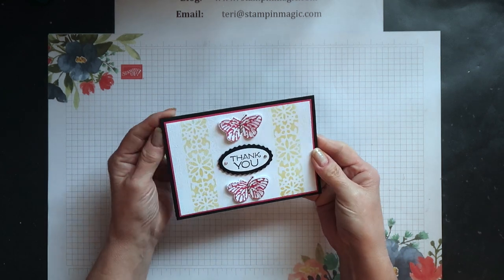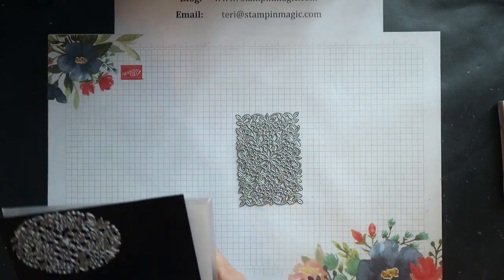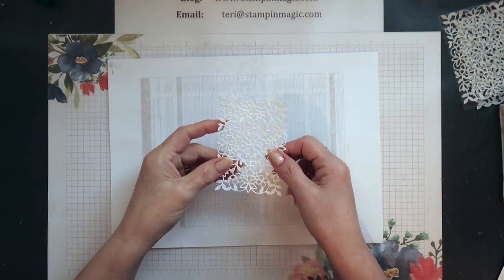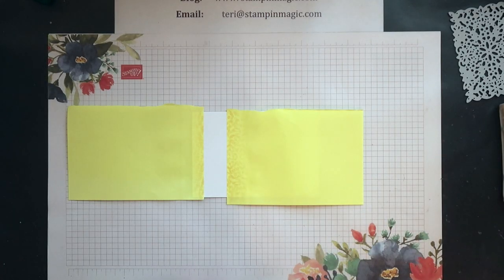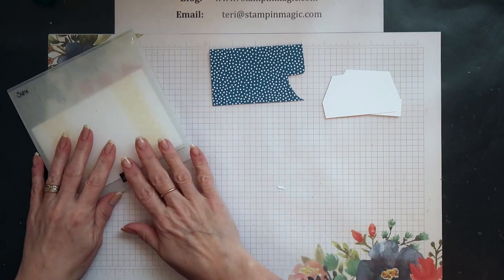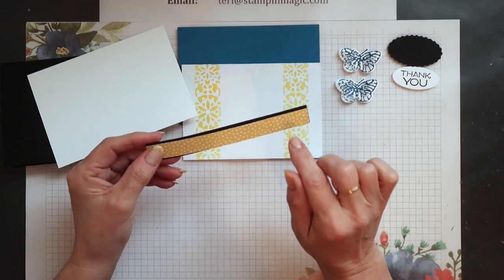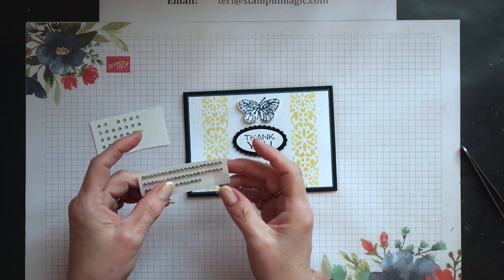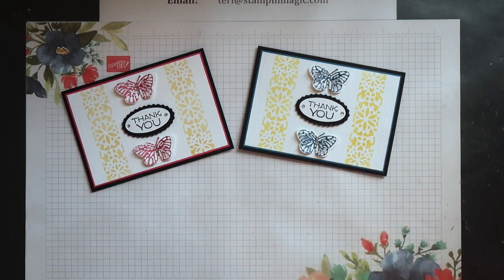Vine Design - With Brilliant Wings - Using Dies to Create Stencils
Create a beautiful Butterfly Card using the Vine Design stamp set from Stampin' Up!

Full details of this project including measurements and direct links to the products used are on my blog -